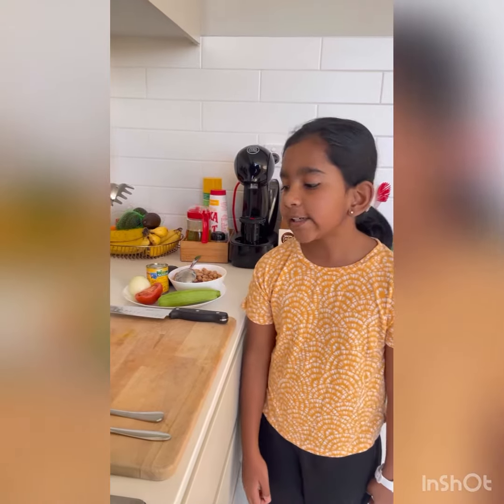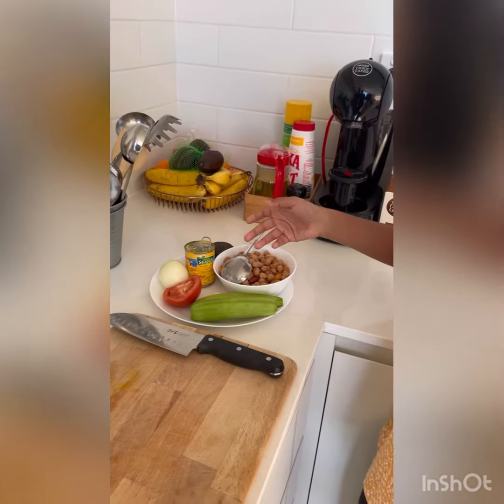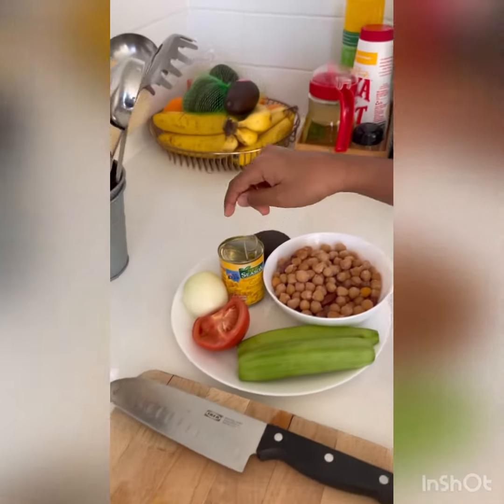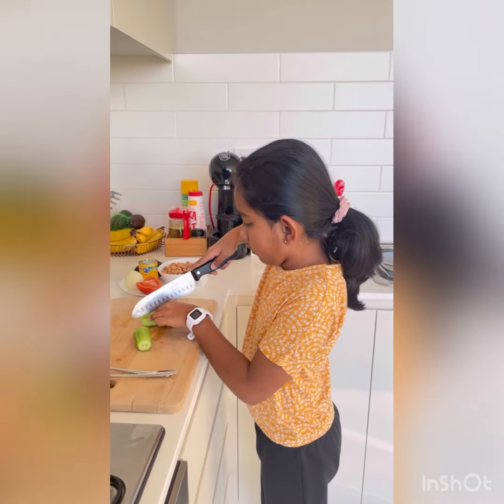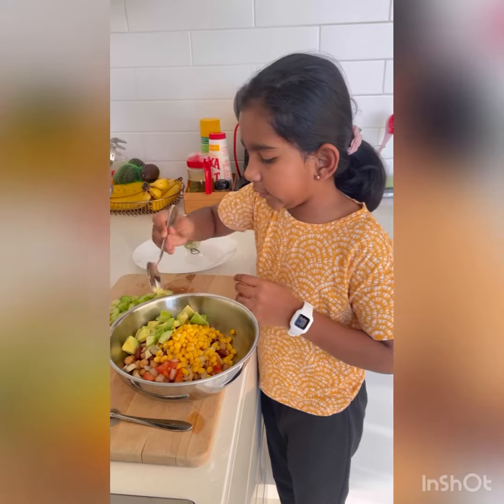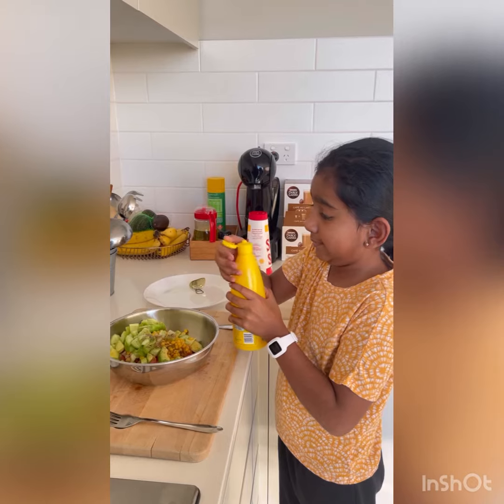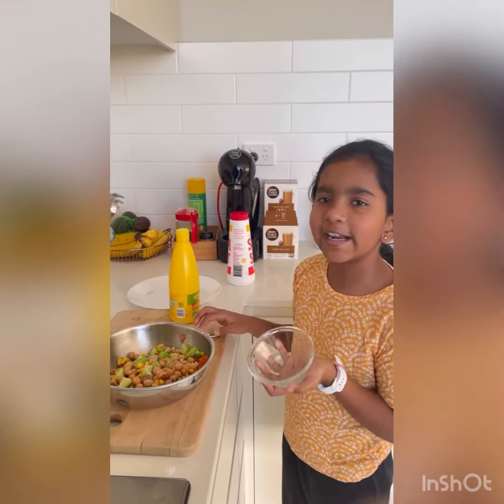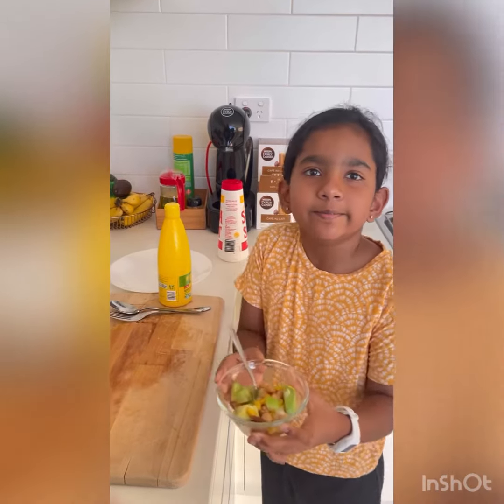How to make a Yummy healthy salad 🥗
In this video I will be telling how you can make a healthy and yet an yummy salad. EAT Healthy STAY Healthy 🥗